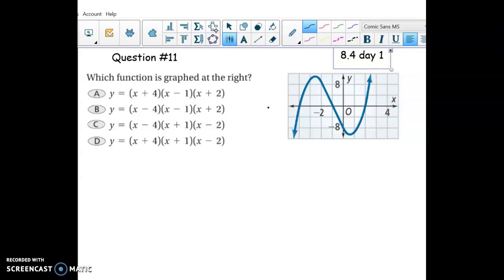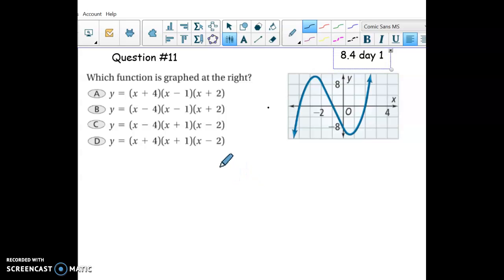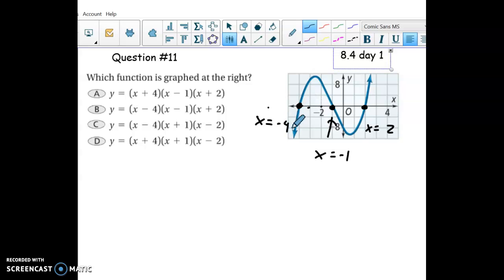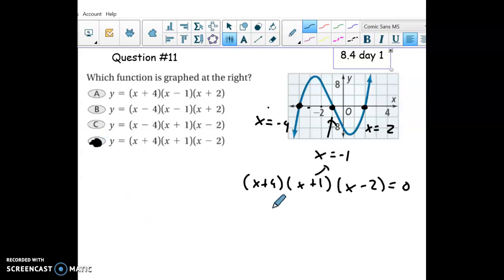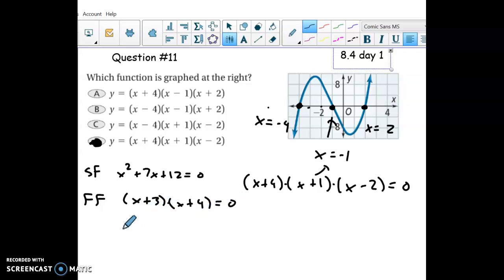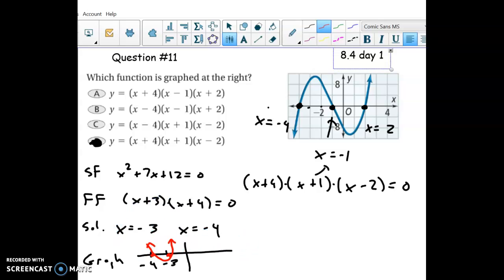8.4 HW day 1 number 11